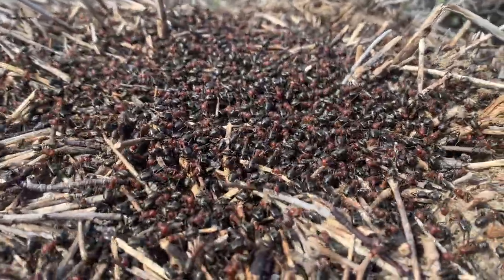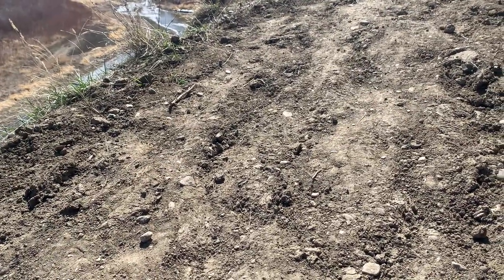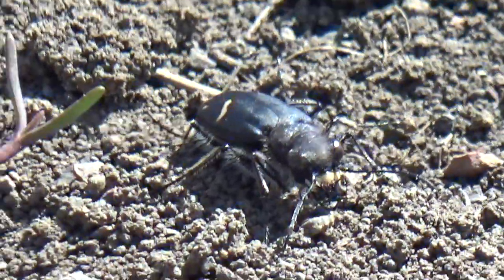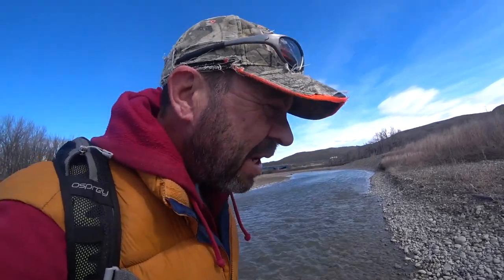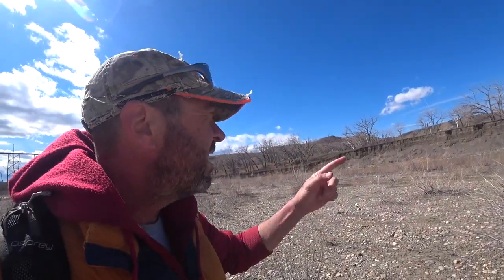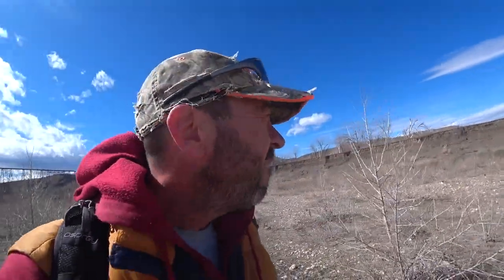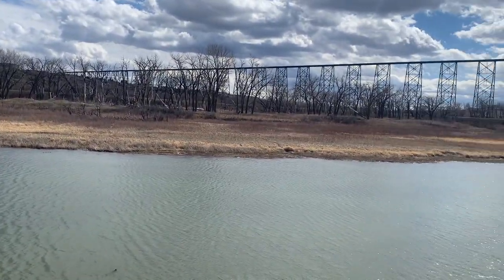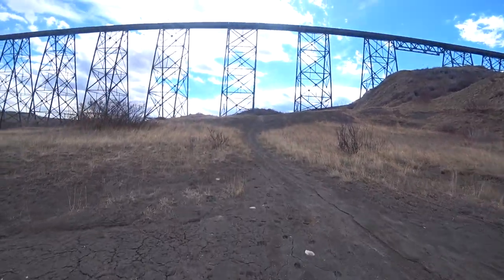Alyssum Flowers And Tiger Beetles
A hike through my backyard coulees in search of first-of-the-season flowers and insects